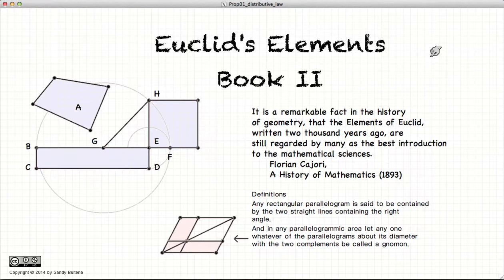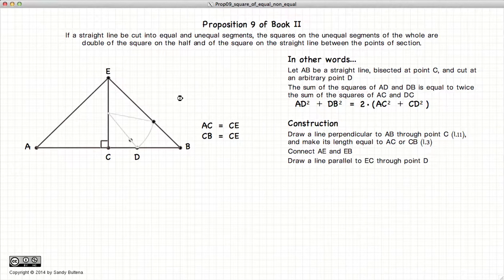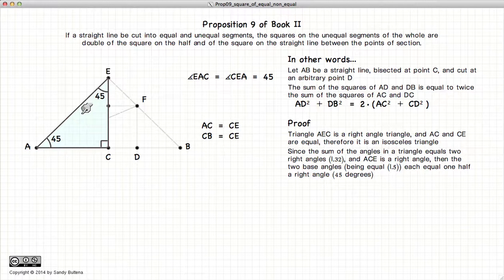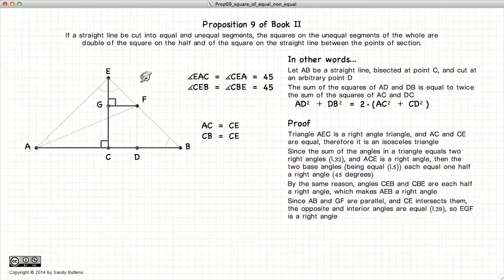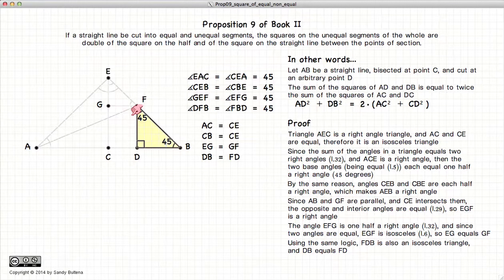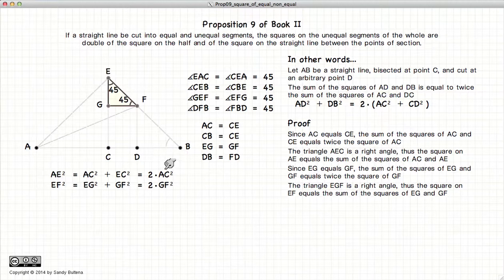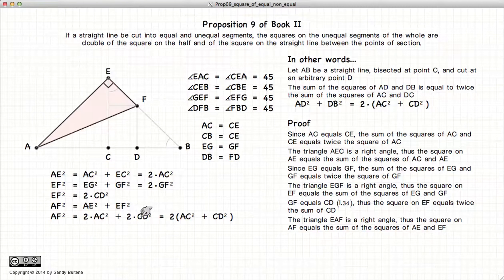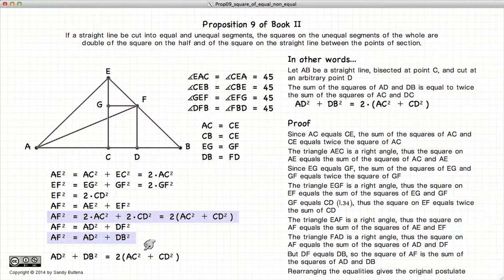Euclid's Elements Book 2 - Proposition 9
AD^2 + DB^2 = 2(AC^2 + CD^2) where C is the midpoint of AB, and D is a random point between A and B